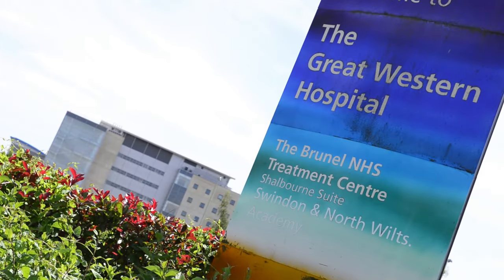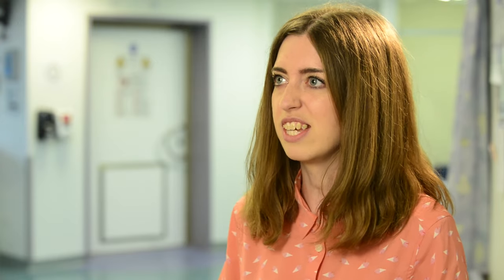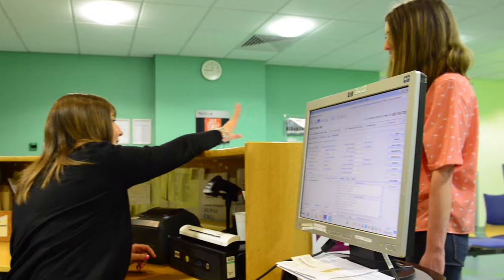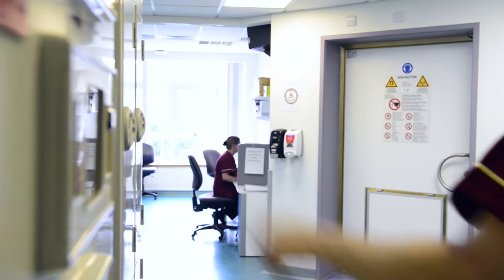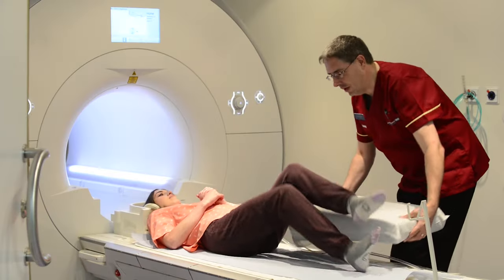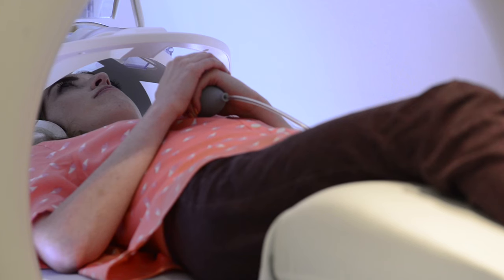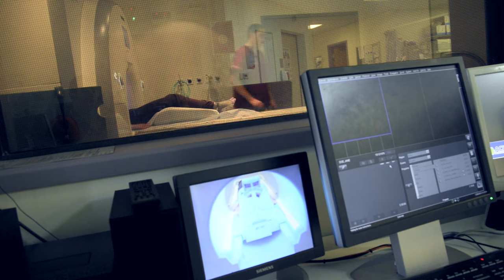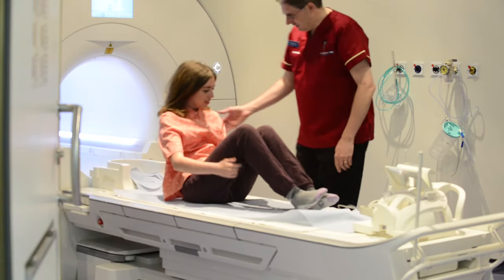Having an MRI scan at Great Western Hospitals NHS Foundation Trust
What’s it like having an MRI scan?

This film was recorded at the Great Western Hospital, Swindon, but it’s relevant to anyone about to have an MRI scan.

A patient and radiographer explain what to expect when you go into hospital for an MRI scan (Magnetic Resonance Imaging).

This short film covers:

• Getting a call from the bookings team
• Receiving your appointment letter
• Travelling to hospital
• Finding your way around
• Giving your details to reception
• Meeting the radiographer
• Completing the safety form
• Preparing for the scan
• Getting inside the scanner
• Experiencing a scan
• What to do after your scan
• When to expect your results

The Oxford Academic Health Science Network brings together the NHS, universities, business, patients and the public to promote best health for our population and prosperity for our region. Breaking down traditional organisational boundaries and building stronger relationships between industry, scientific and academic communities - coupled with better knowledge exchange - will bring lasting benefits as best practice is spread quickly and widely across the NHS.

This film was produced by Oxford Medical Illustration, a non-profit making department of Oxford University Hospitals NHS Trust. If you wish to find out more about their work visit -